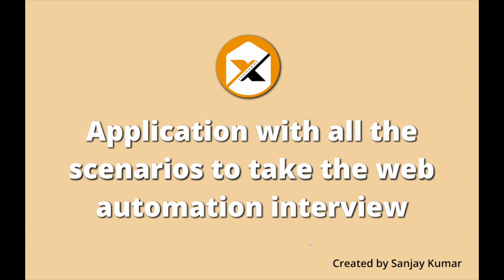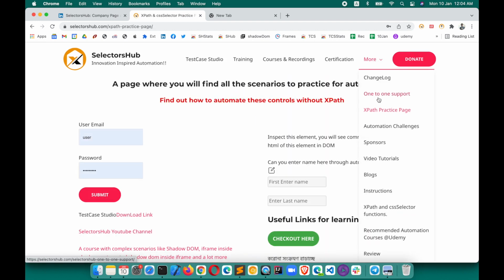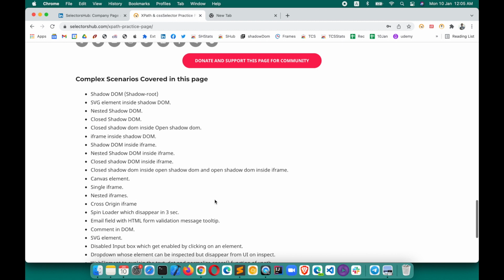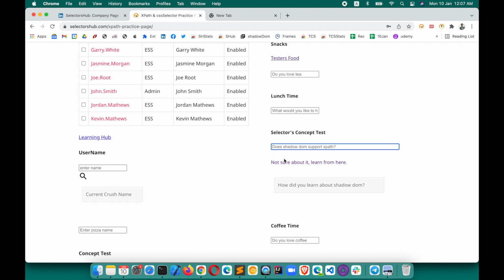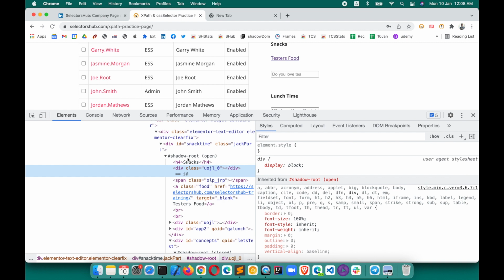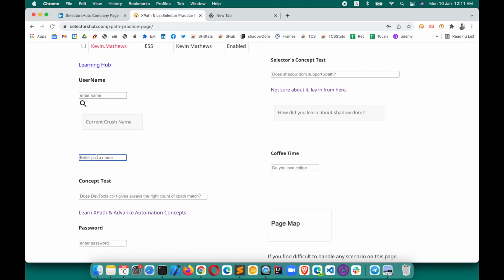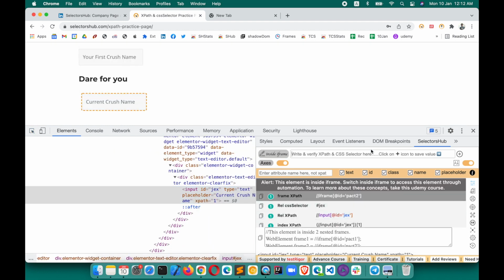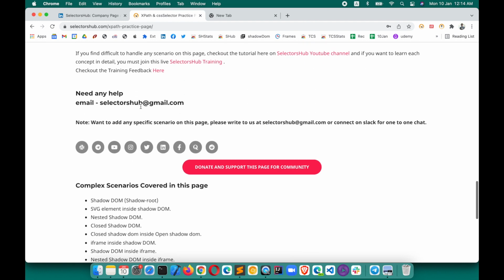Best Application for the web automation interview | Automation Testing and Selenium Interview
Web Application Url to take the Interview-

Or